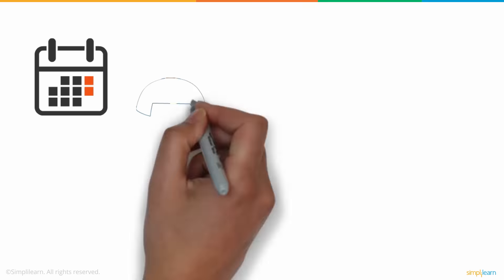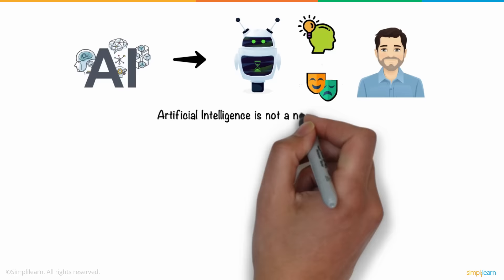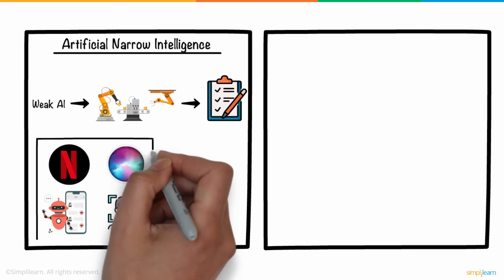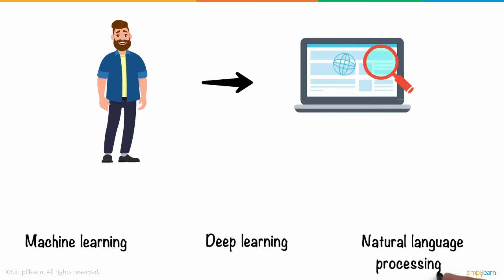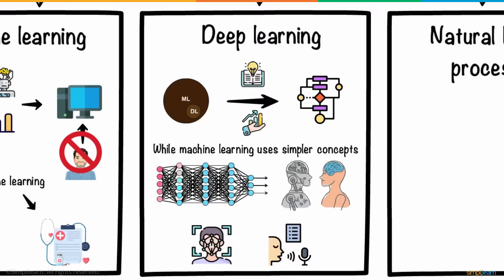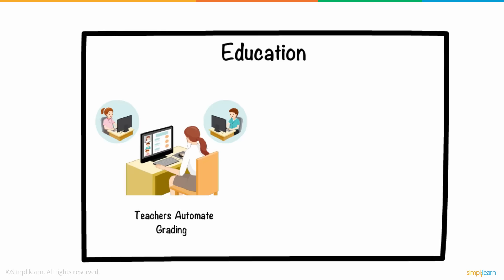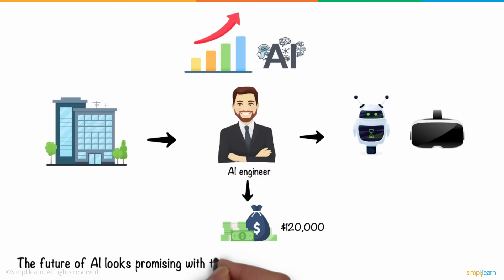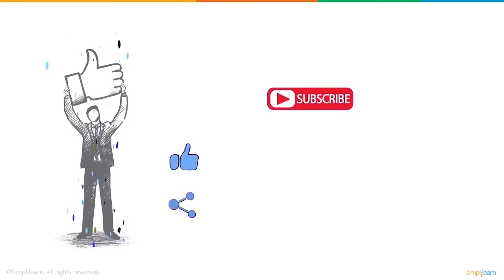What is Artificial Intelligence? | Artificial Intelligence In 5 Minutes | AI Explained | Simplilearn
What is Artificial Intelligence? by Simplilearn is an introduction to artificial intelligence that deals with the fundamentals of artificial intelligence and its critical technicalities. Artificial Intelligence In five Minutes tutorial video will help you enhance your knowledge of Artificial Intelligence. This video on AI Explained by Simplilearn covers the most Critical AI Concepts in the simplest ways.

Don't forget to take the quiz at 03:50.

00:00:00 Introduction to What is AI?
This video segment on what is AI? will cover the briefing on Artificial Intelligence.

00:00:30 What is AI?
This section of the What is AI? video will give the technical definition of AI.

00:00:57 Types of AI
This section of the What is AI? video will cover the types of AI available in the industry.

00:01:46 Machine learning and Deep learning
This section of the What is AI? video will cover the aspects of machine learning and deep learning in detail.

00:02:30 Deep Learning and NLP
This section of the What is AI? video will cover the aspects of Deep Learning and NLP in detail.

00:02:45 AI in different fields
This section of the What is AI? video will cover the various fields where AI is currently operational.

00:03:30 Salary of AI engineer
This section of the What is AI? video will cover the salary details of AI engineers.

00:03:48 Quiz on What is AI?
This section of the What is AI? video will have a quick and simple quiz question on AI.

🔥Enroll for Free Introduction to Artificial Intelligence Course & Get Your Completion Certificate

✅ Key Features

- 3 Capstones and 25+ Projects with industry data sets from Twitter, Uber, Mercedes Benz, and many more

✅ Skills Covered

- ChatGPT
- Generative AI
- Explainable AI
- Generative Modeling
- Statistics
- Python
- Supervised Learning
- Unsupervised Learning
- NLP
- Neural Networks
- Computer Vision